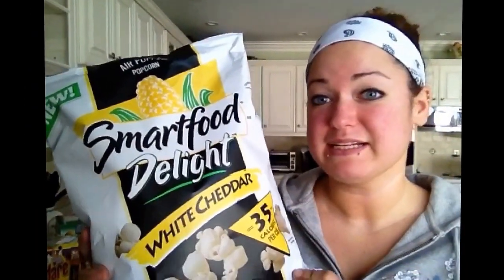Food Haul! Número Uno (Snacks)